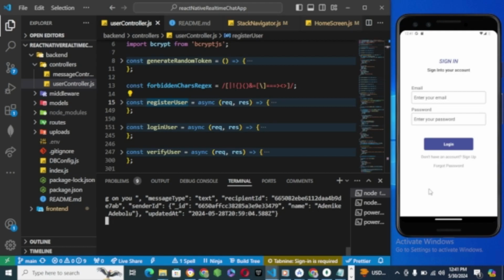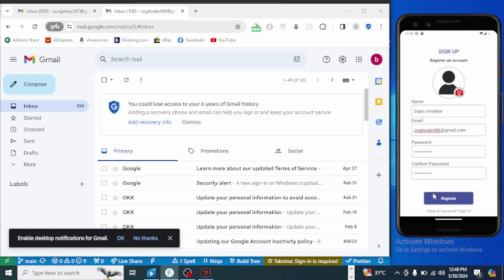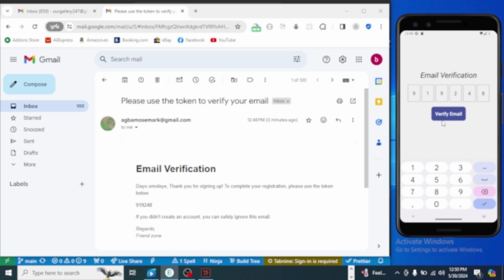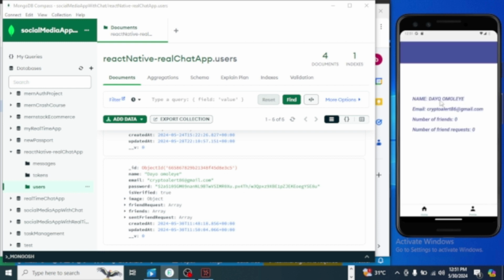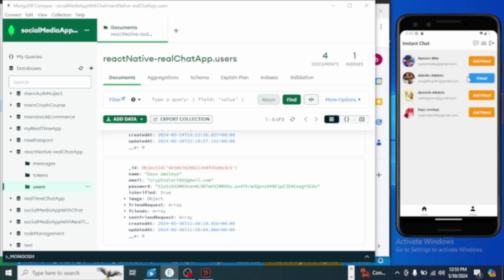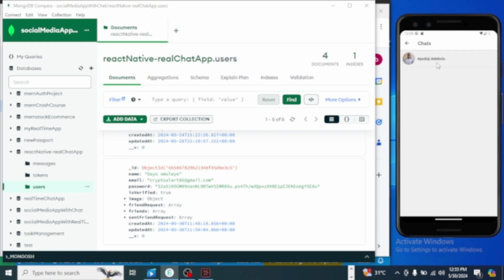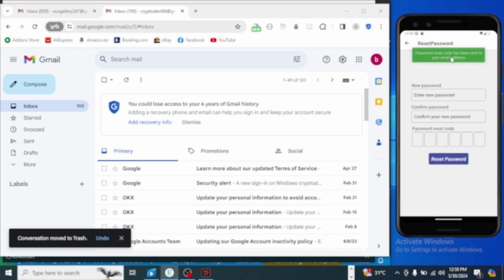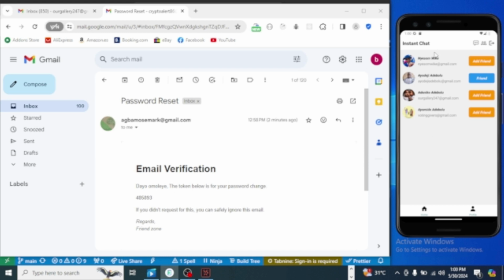REACT NATIVE: FULLSTACK REAL TIME CHAT MOBILE APP USING NODEJS, EXPRESS AND MONGODB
This is a real time chat application where users can register, verify email, login, send friend request and if accepted, will be able to chat with the friend. Users can also reset their password, can chat in real time and can also delete chat.